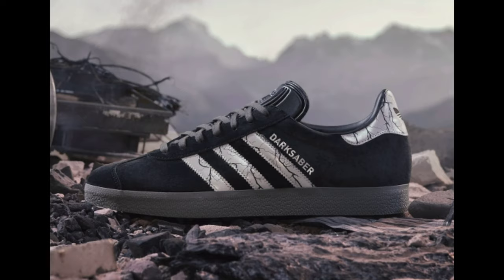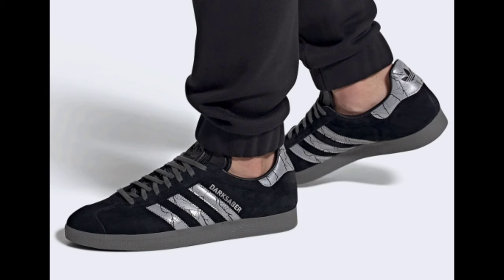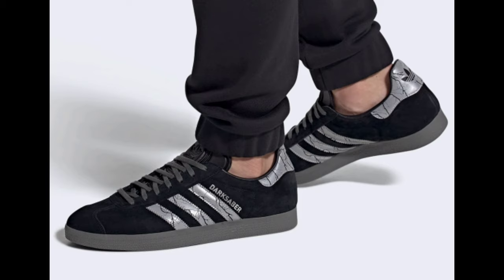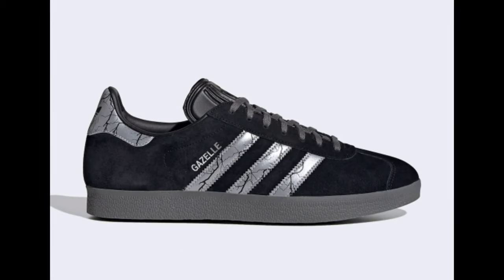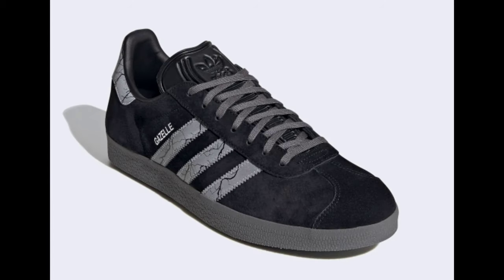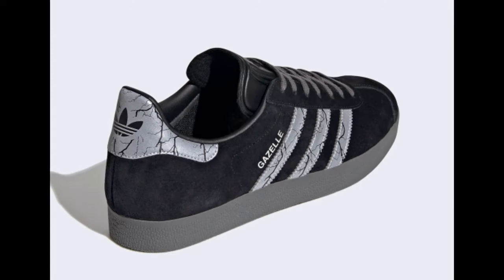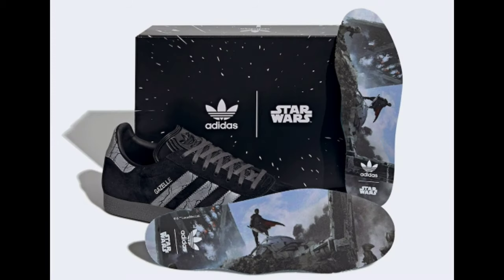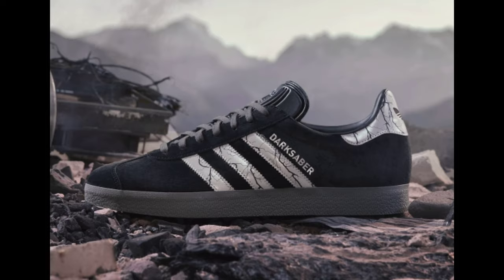Star Wars x adidas Gazelle “Darksaber”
Part of the Star Wars: The Mandalorian Collection, adidas Originals reveals a new Gazelle inspired by the Darksaber.

Dressed in a Core Black, Silver Metallic, and Grey color scheme. This adidas Gazelle is designed with glowing Three Stripes that honors the legendary bladed lightsaber completed with graphic insoles.

Look for the Star Wars x adidas Gazelle “Darksaber” to release on November 4th at select retailers and adidas.com. The retail price tag is set at $100 USD.